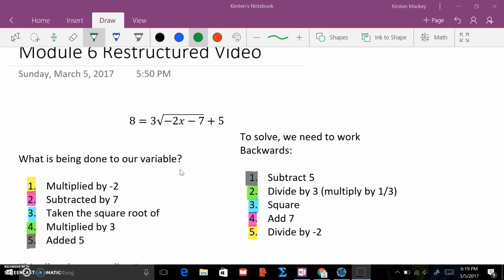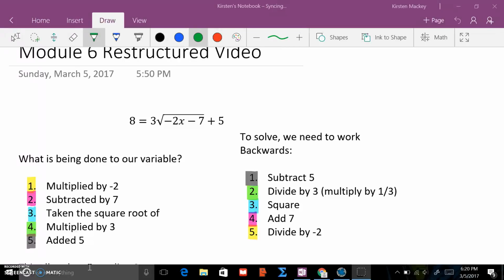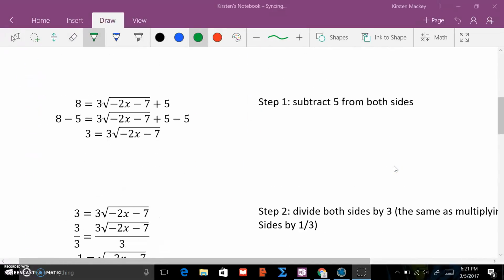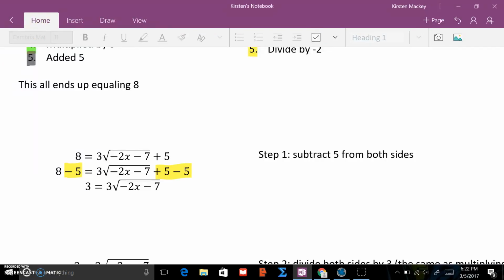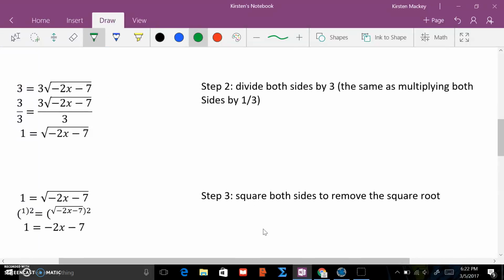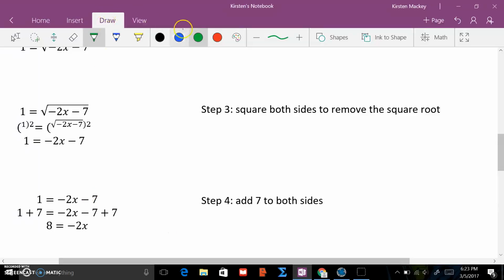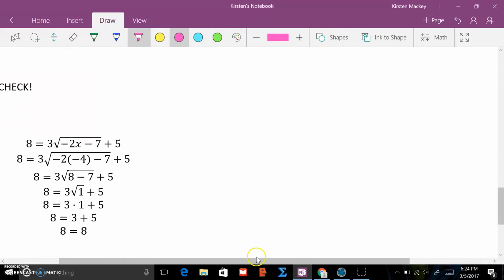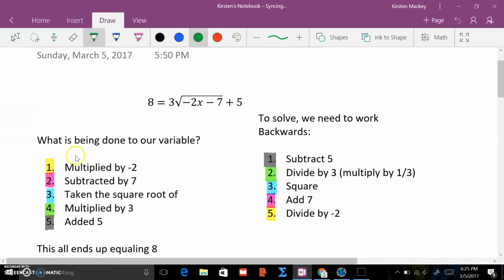MTED 501 Module 6 Revision